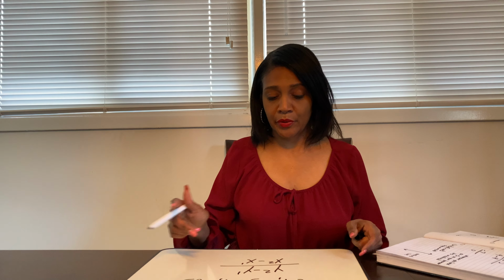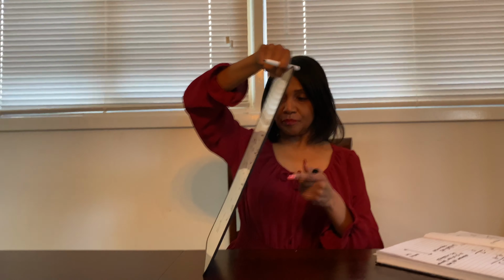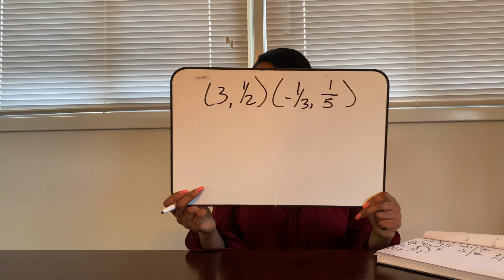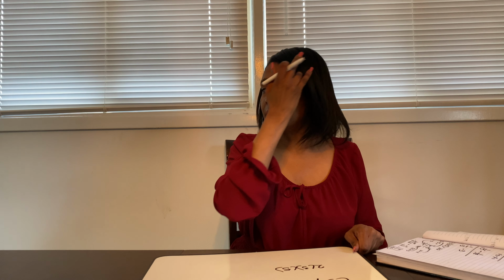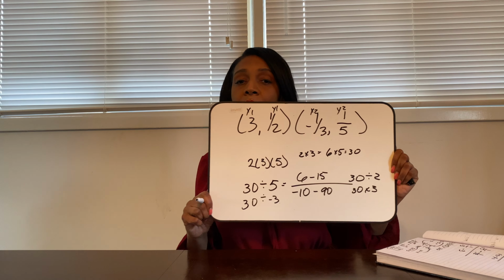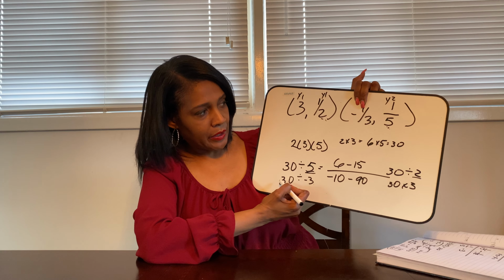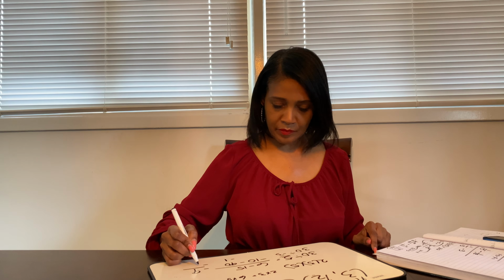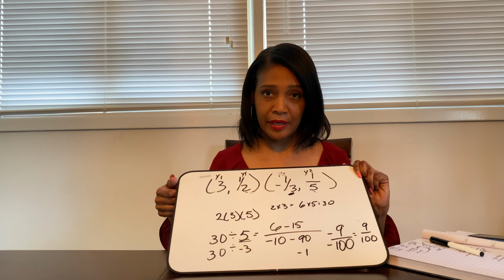TMP Instructional Video Continuation For Slope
Going over a question some did not seem to understand, and going over an example of how to find the slope with fractions!